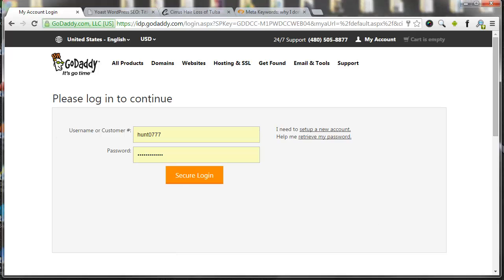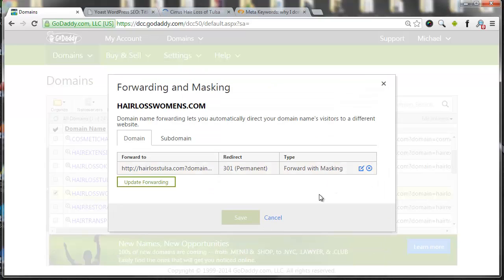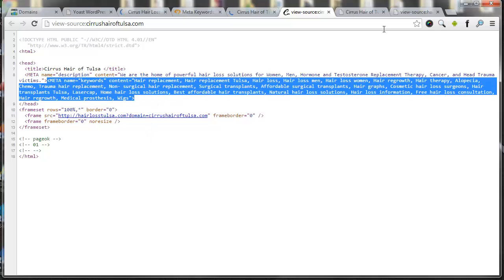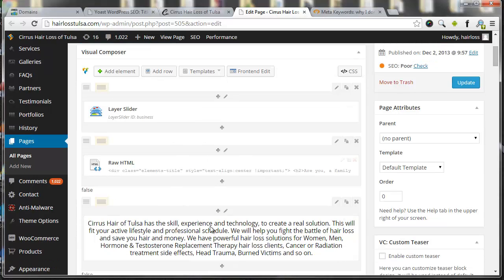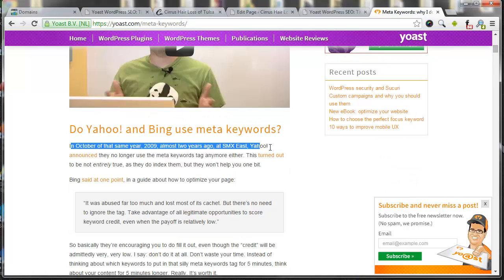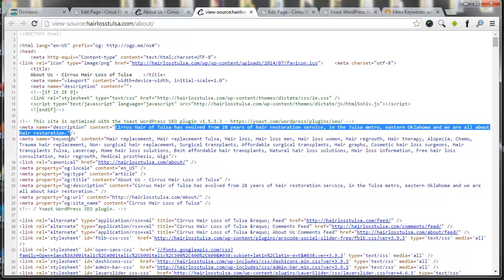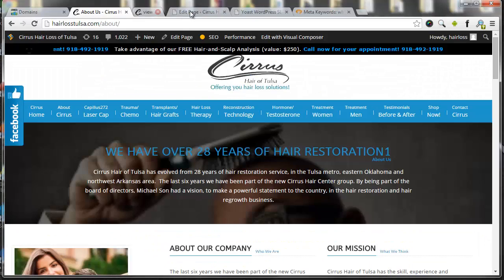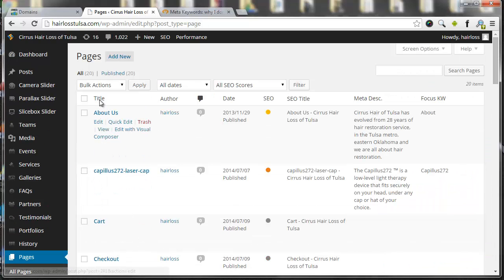Changing SEO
Titles, Description, and Keywords via Wordpress SEO by Yoast